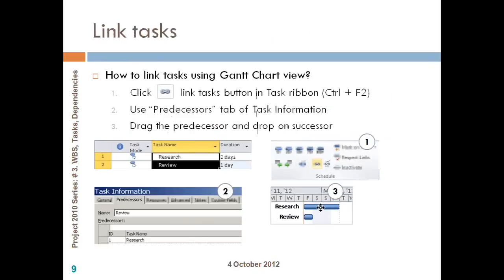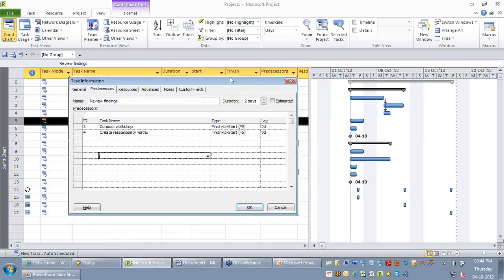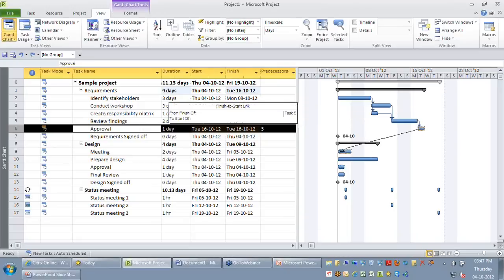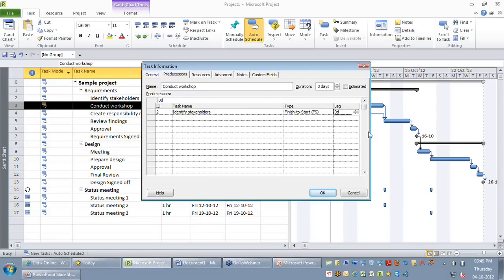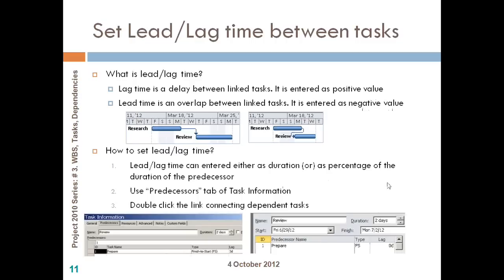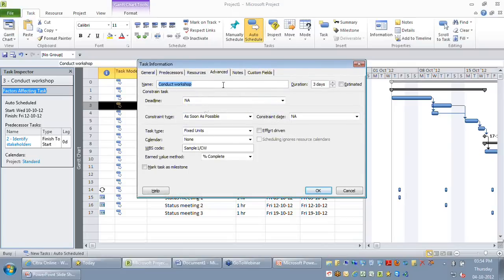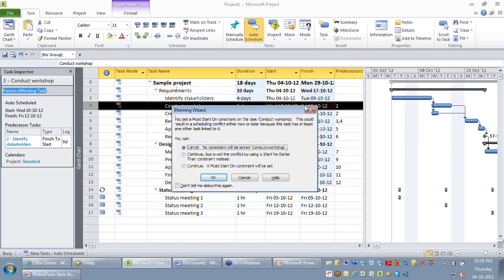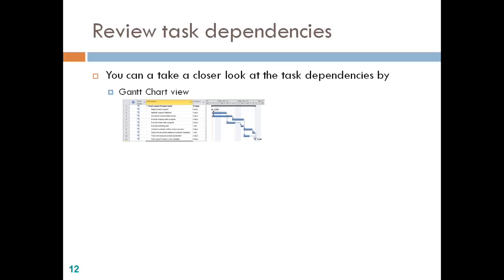How to link tasks using Gantt chart view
Let's look at a few examples of how to set these dependencies I am just going to go back to my project 2010.
I am just going to show you a couple of ways, one way of setting dependency is by making use of the predecessors column you can see there is a column called predecessors where you ideally say before this activities start or finish what activities should start or finish, in this example let's say if I say conduct workshop can be started only after identifying stakeholder is completed, I can just go to row 3 predecessors column and I can key in the predecessor ID which is 2.